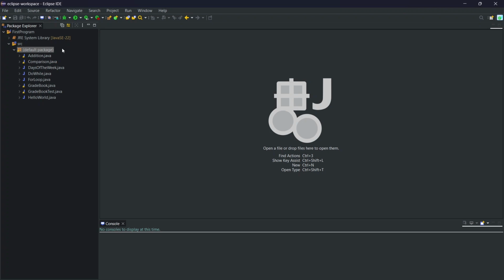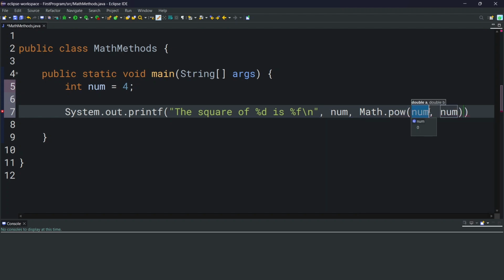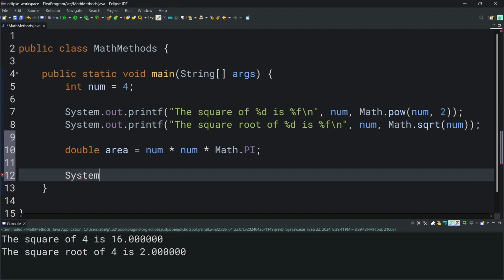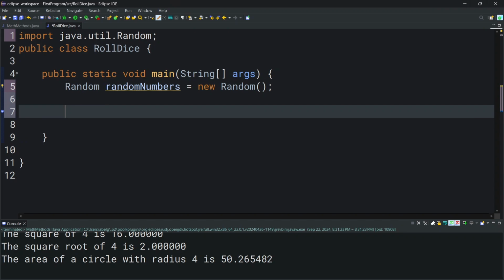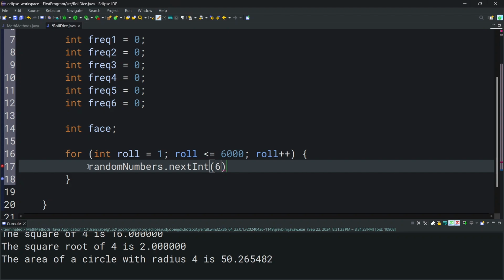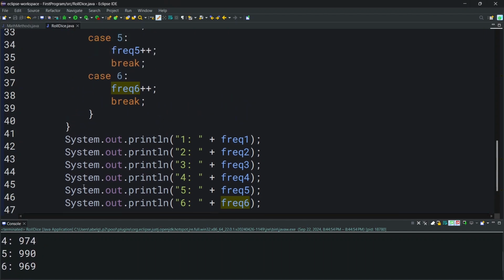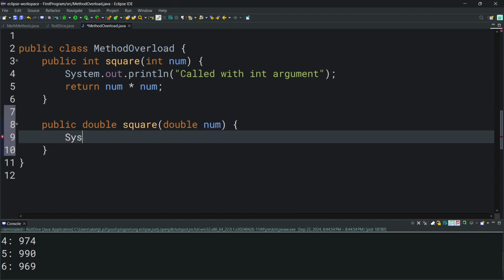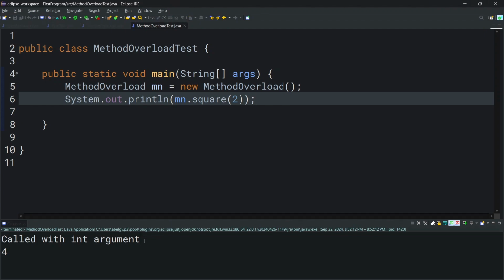Object Oriented Programming in Java: Methods In-Depth | Part 7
In this video, we dive deep into methods in Java, covering both static and non-static methods. You'll learn how to work with the Math class, generate random numbers using the Random class, and explore the concept of method overloading. Whether you're new to Java or looking to solidify your understanding of object-oriented programming, this tutorial provides clear explanations and code examples to enhance your coding skills.